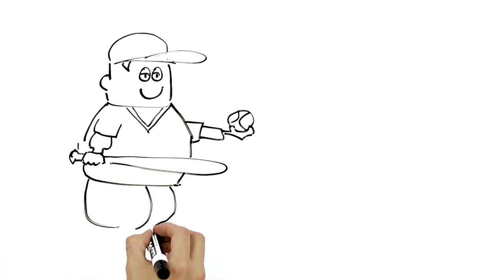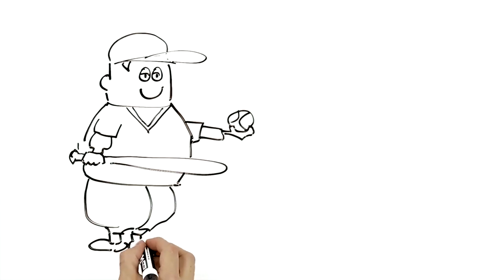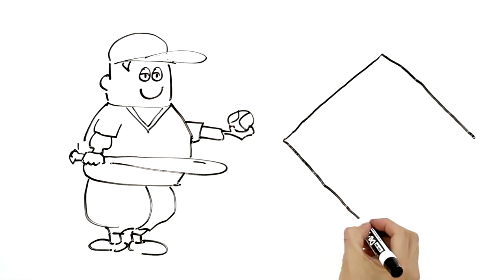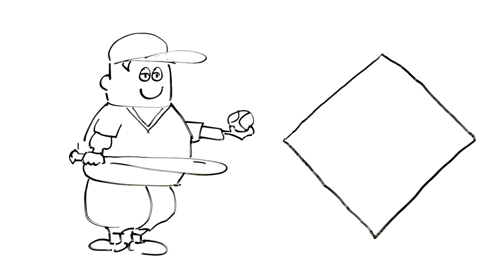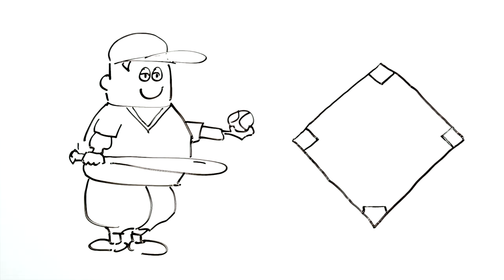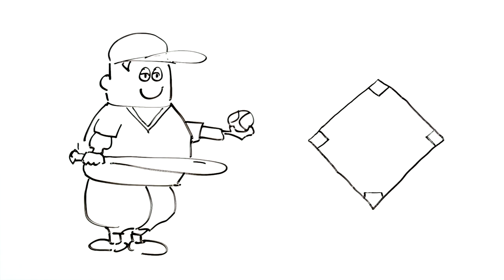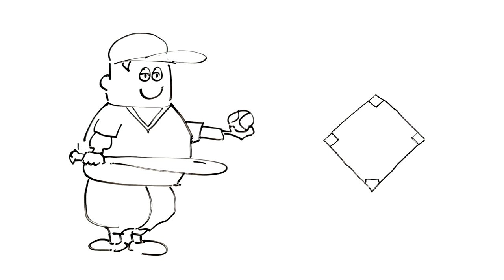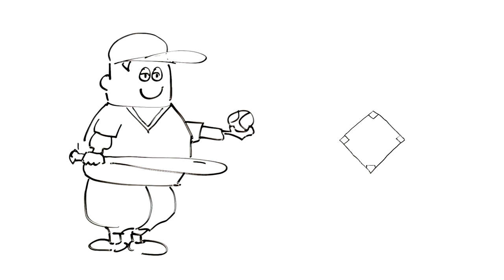Eternity - The Baseball Field